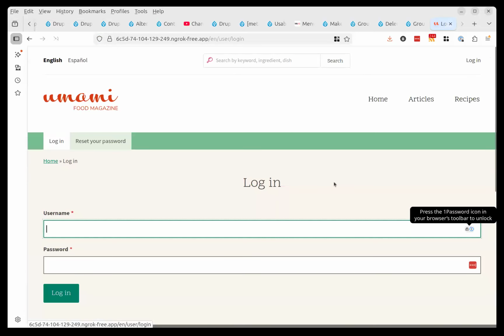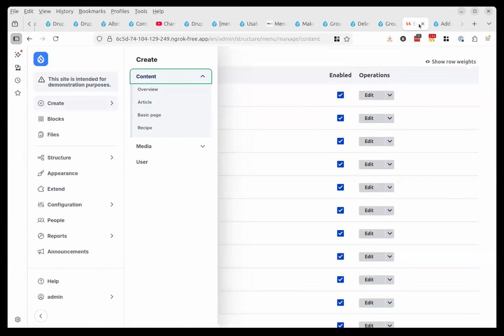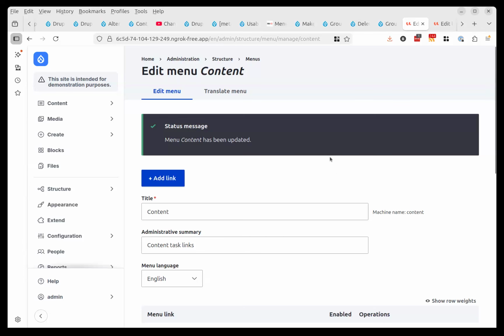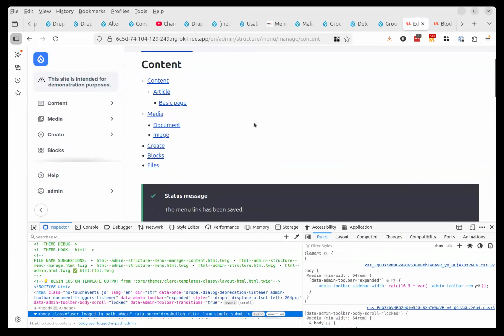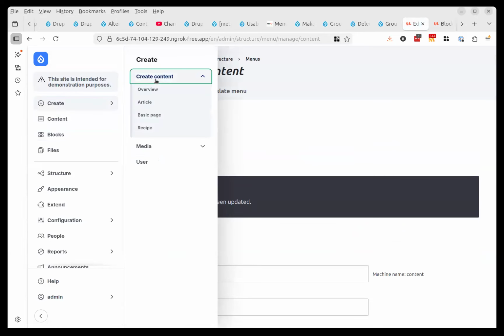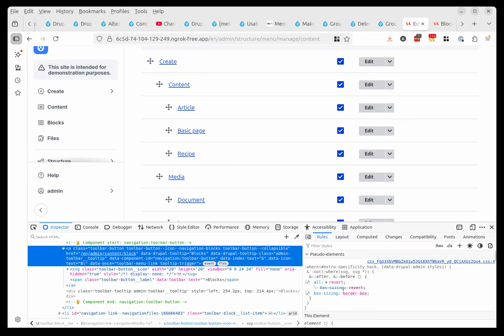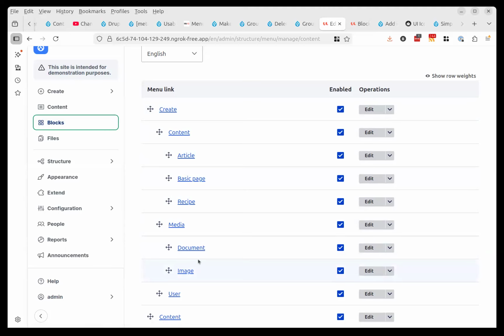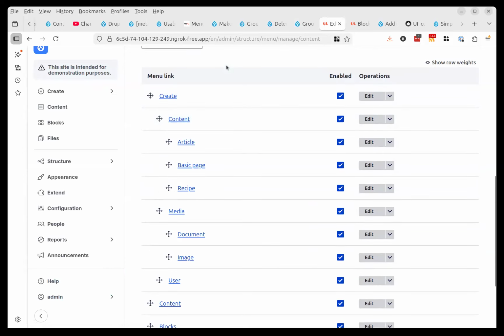Drupal Usability Meeting - 2026-03-06